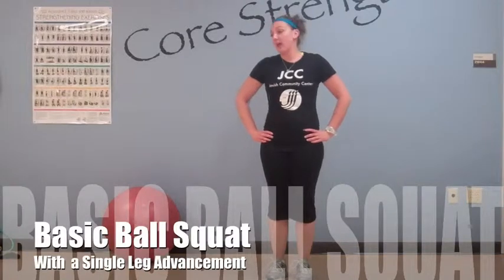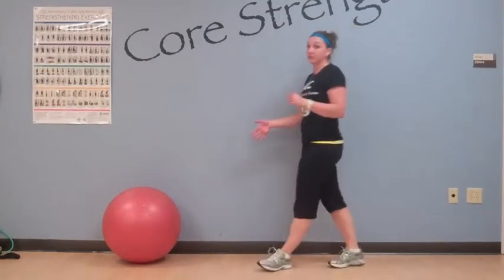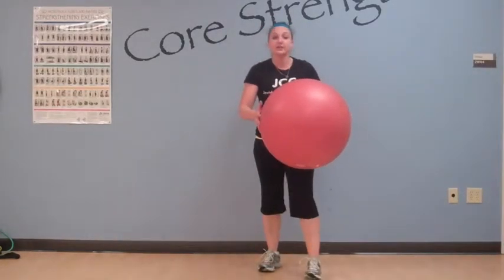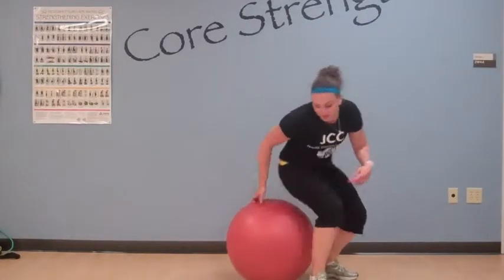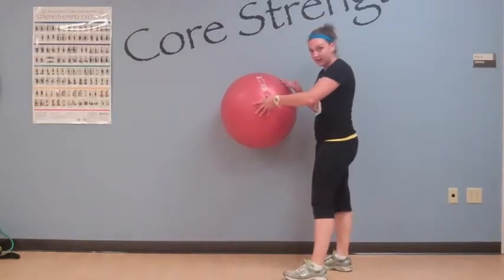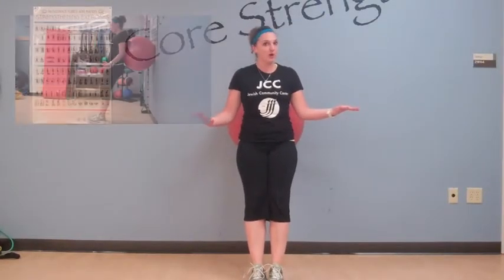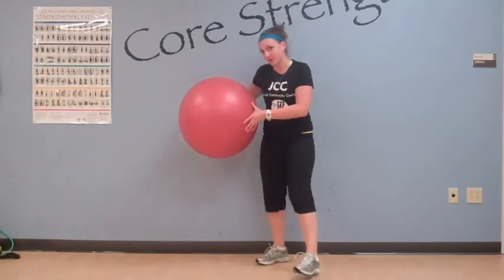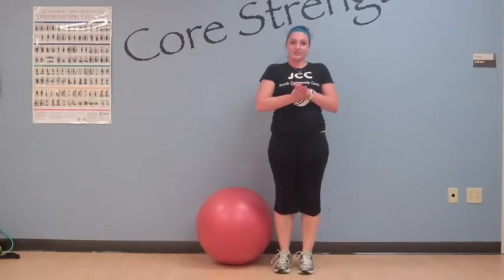Exercise of the Month: Basic Ball Squats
The Harry & Rose Samson Family JCC's presents this month's exercise.

This month's video teaches us how to do Basic Ball Squats.

To learn more about personal training and other wellness opportunities at the Harry & Rose Samson Family Jewish Community Center in Milwaukee, call .